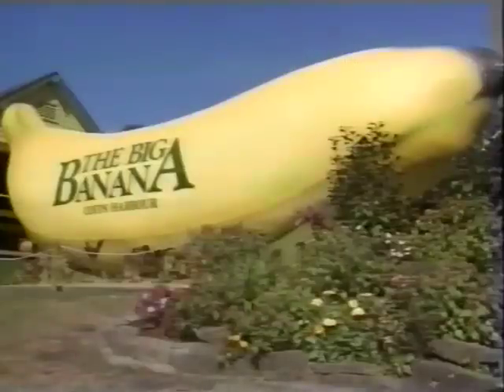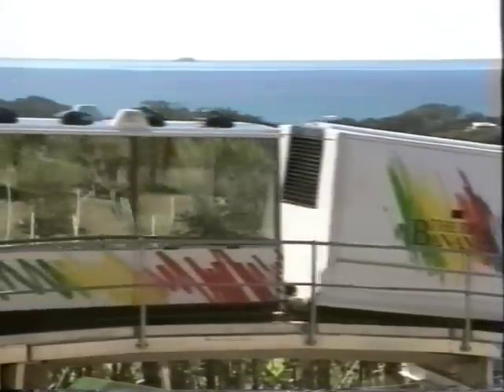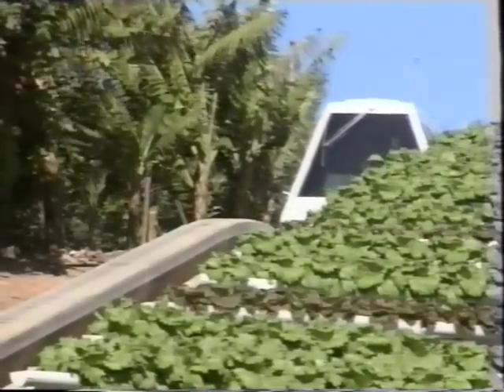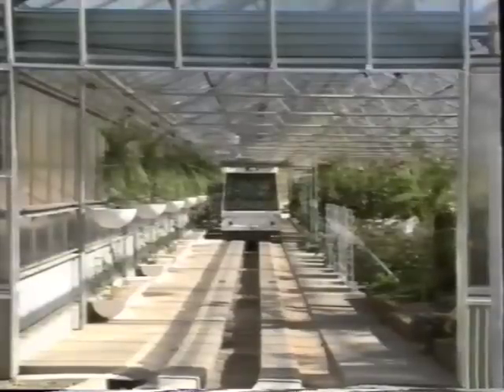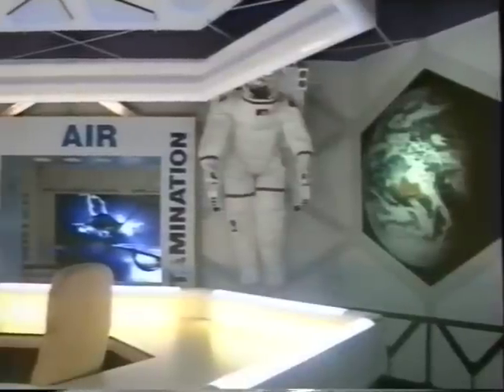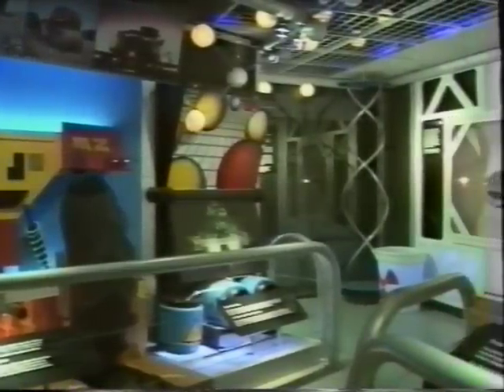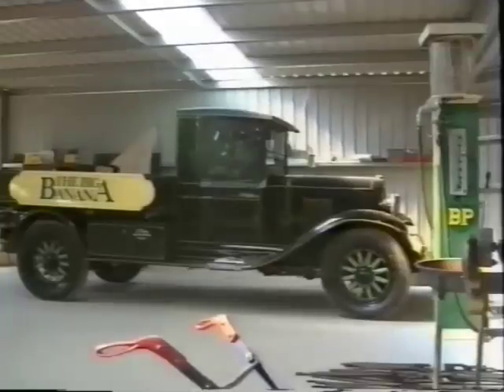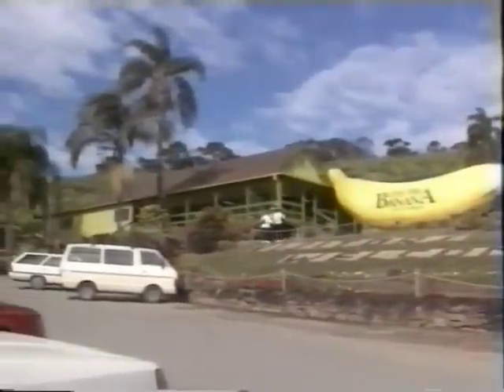The Big Banana in the 80's :)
Here's a blast from the past...there are quite a few changes now.

Unfortunately the mono-rail has gone but we now have the addition of a toboggan run, an ice skating rink and a full inflatable water park!